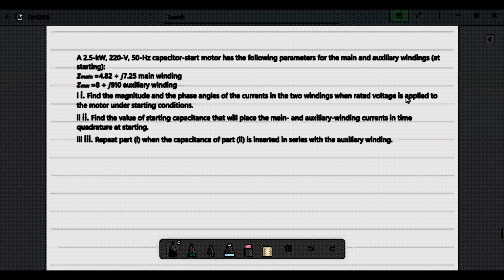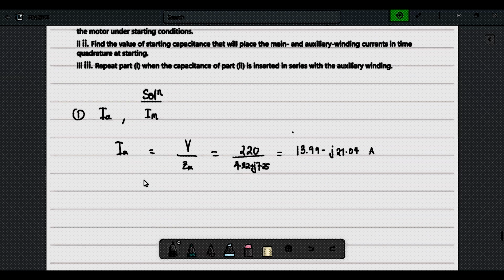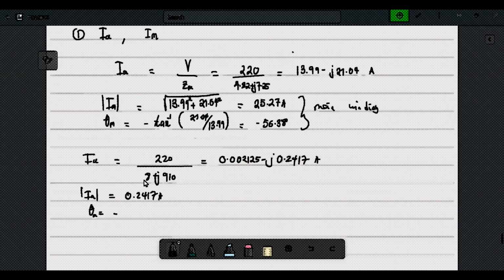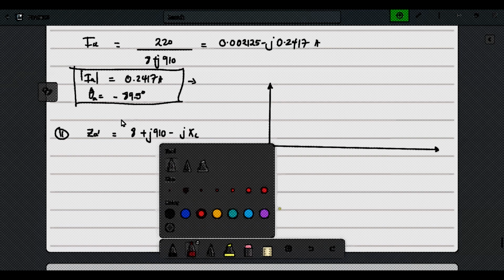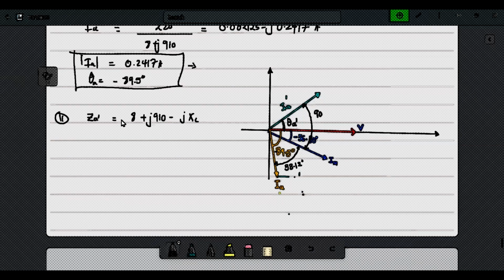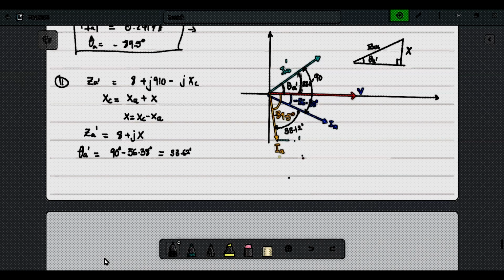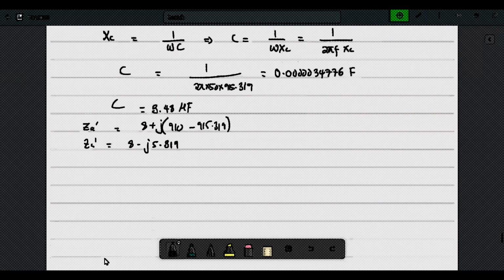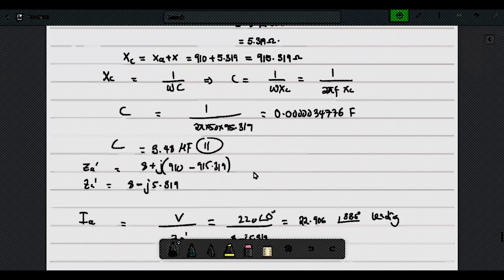SINGLE PHASE INDUCTION MOTOR EXAMPLE 2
A 2.5-kW, 220-V, 50-Hz capacitor-start motor has the following parameters for the main and auxiliary windings (at starting):
𝑍𝑚𝑎𝑖𝑛 =4.82 + 𝑗7.25 main winding
𝑍𝑎𝑢𝑥 =8 + 𝑗910 auxiliary winding
i. Find the magnitude and the phase angles of the currents in the two windings when rated voltage is applied to the motor under starting conditions.
ii. Find the value of starting capacitance that will place the main- and auxiliary-winding currents in time quadrature at starting.
iii. Repeat part (i) when the capacitance of part (ii) is inserted in series with the auxiliary winding